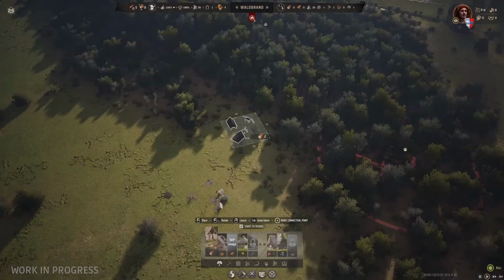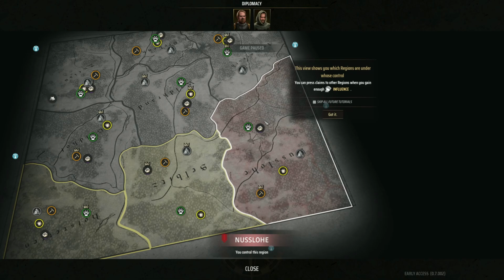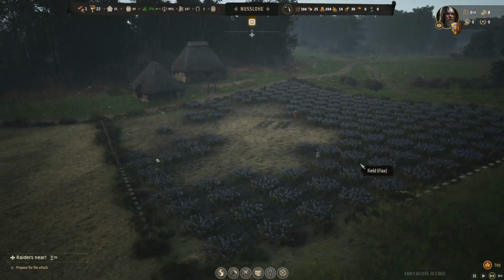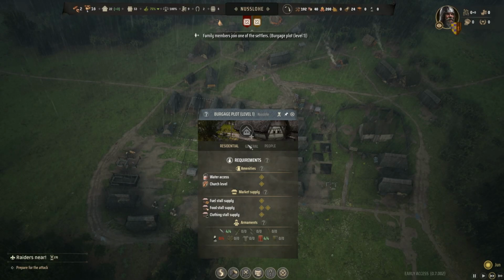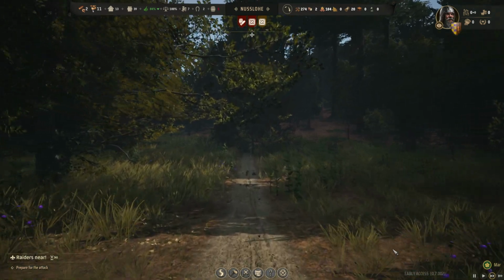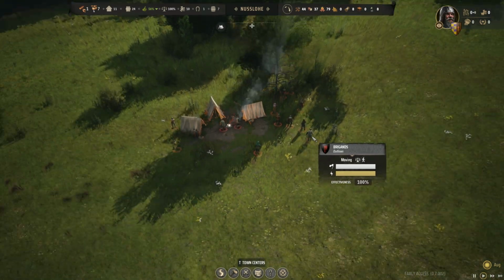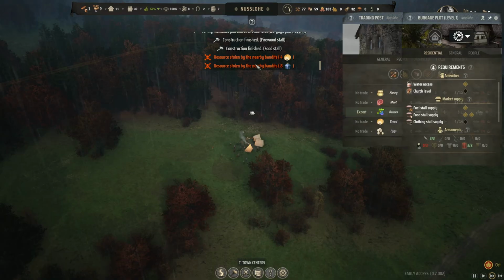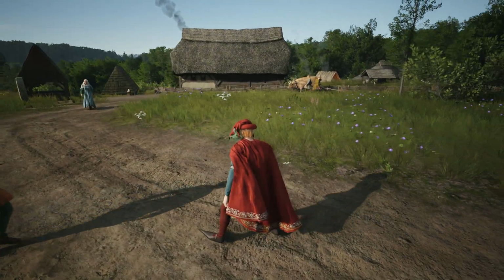INCREDIBLE UPCOMING RTS CITY BUILDER | Manor Lords | Early Access Preview!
Manor Lords is one of the most hyped RTS, city builders coming this year. So I took it for a spin with an early access build that the devs kindly sent me. In this video I digest several hours of gameplay and observations to give you a glimpse of what the game has to offer and the state its currently in.

0:00 Intro
0:49 Performance
1:03 Controls & UI
1:39 City Building
3:21 Tech Tree
3:47 Summary of City Building
4:23 Points of Concern
5:19 Combat & Conquest
7:19 Army creation
8:26 Raiders & Bandits
10:23 Game Visuals
11:17 Castle Builder
12:25 Overall impressions
12:56 Outro

My Rig
AMD Ryzen 5800x3d
32GB DDR4 RAM
Nvidia RTX 4080
1TB Intel M.2 Nvme SSD
Windows 11